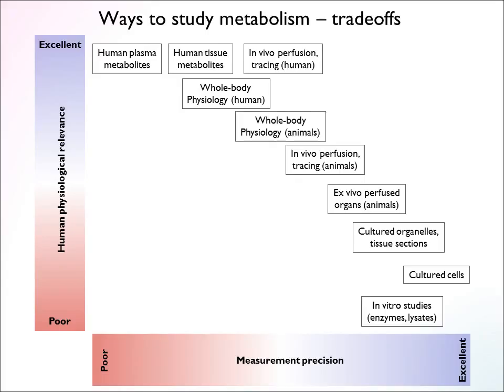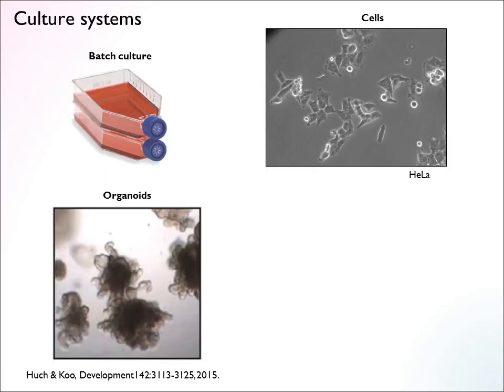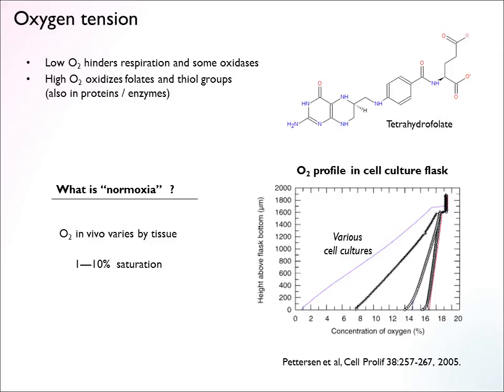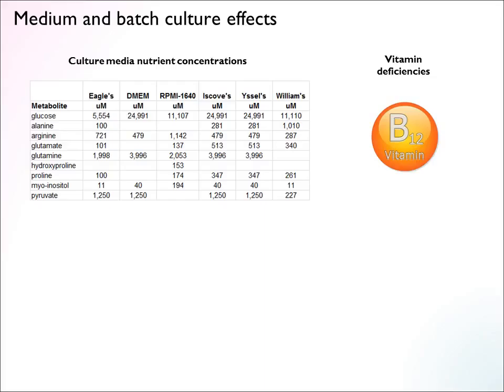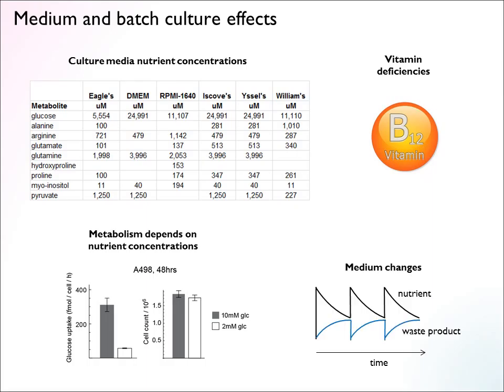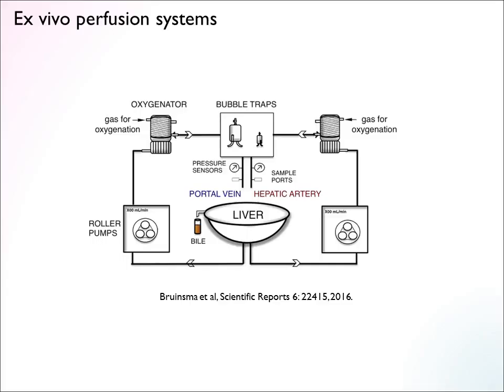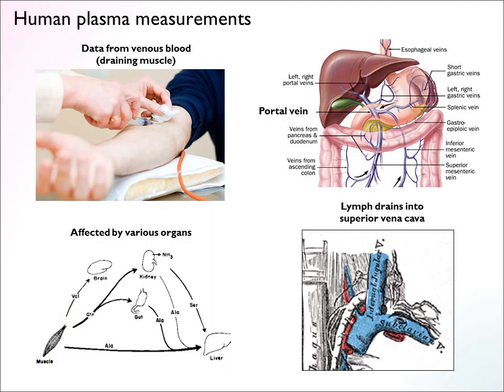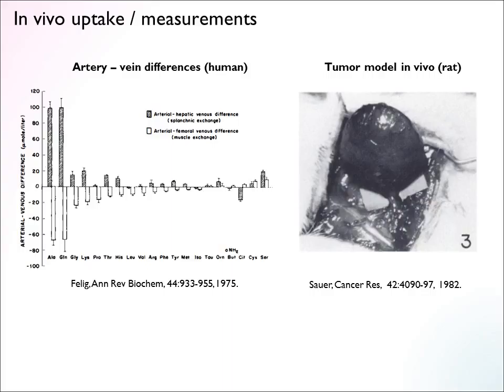Le17 experimental models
Lecture 17. Experimental considerations.